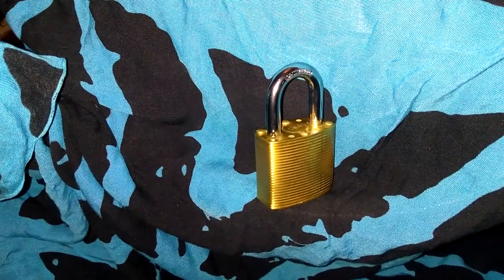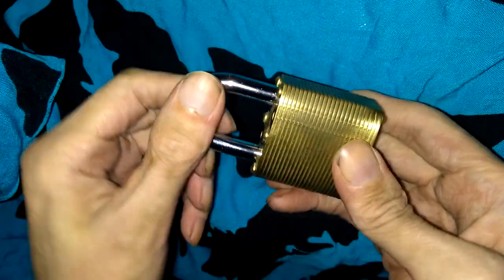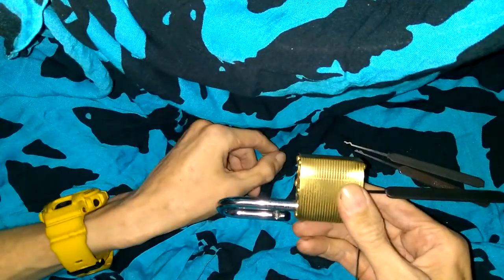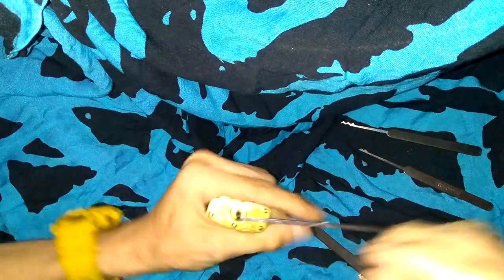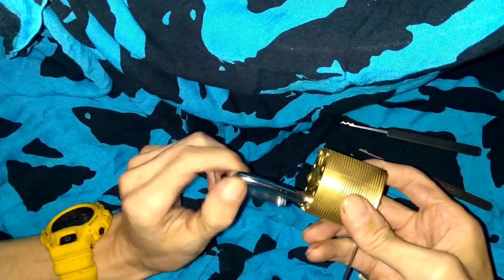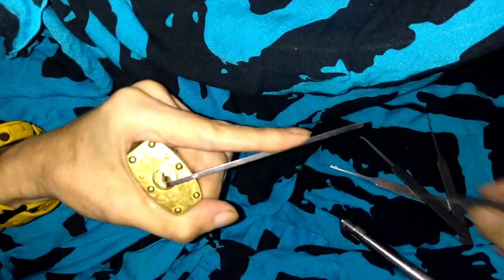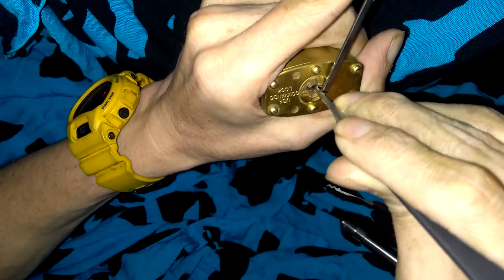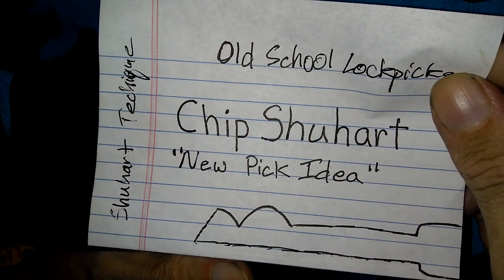Lock Picking Commando Lock Marine...SPPed, Raked and Hacked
Commando Padlock (45mm) - I got this padlock from Commando Lock. It's a 5 pinner, it does have security pins in it. I'm using a Southord short hook, snake rake, Shuhart profile half diamond half ball pick and a Southord thick tension wrench for picking this padlock.